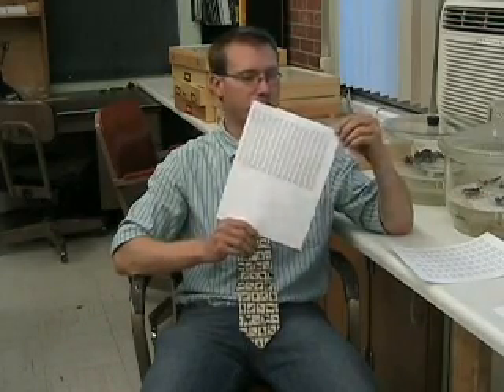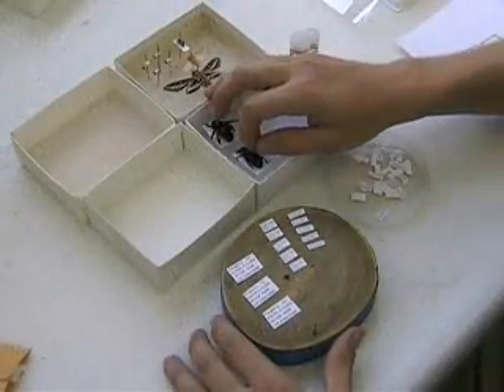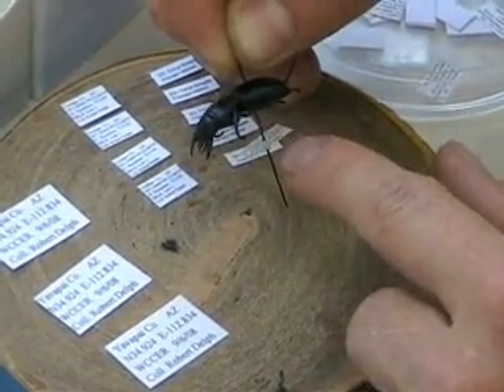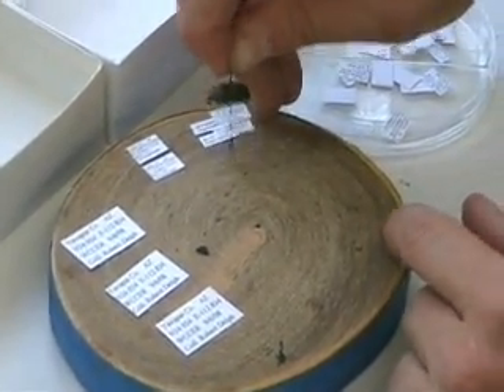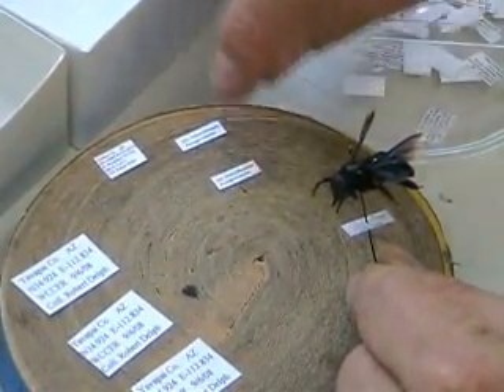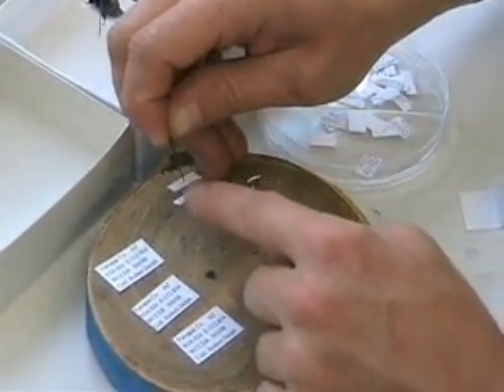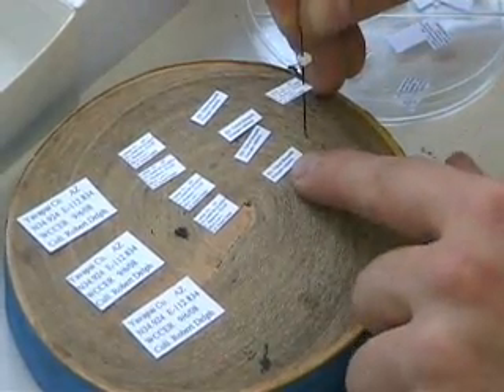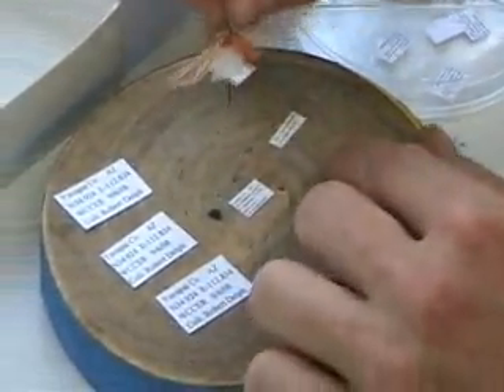Labeling Insects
Labeling insects is the most important part of setting up an insect collection. Specimens are useless without proper labels indicating where and when your specimen was collected.

Labels on pinned insects need to be placed on the pin in the center of the label, lengthwise to the specimen reading left to right, head to abdomen.  Careful not to cover up any text with the pin and leave at least 5 -10 mm from the label to the specimen so you can read the text on the specimen.

Labels on pointed insects need to be placed on the pin  at the right side of the label, lengthwise of the paper point.  Again be careful not to cover up any text with the pin and leave at least 5 -10 mm from the label to the specimen so you can read the text on the specimen.

A complete label must include the following: On the first line you should have the country, county and state.  The second line should be lat long, UTM or specific location, lat long in decimal degrees is preferred.  Third line should be additional locality information and/or date.  Last line should be the collector.